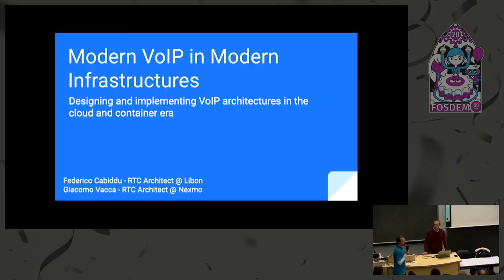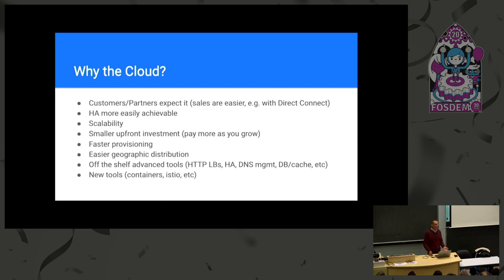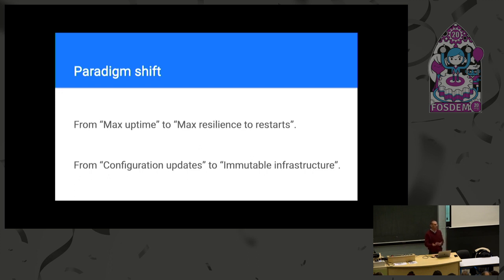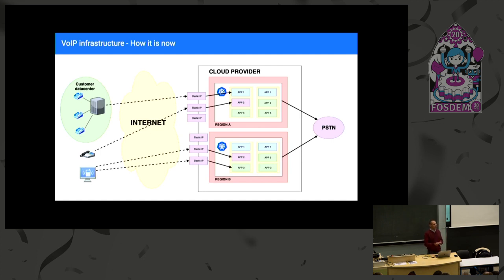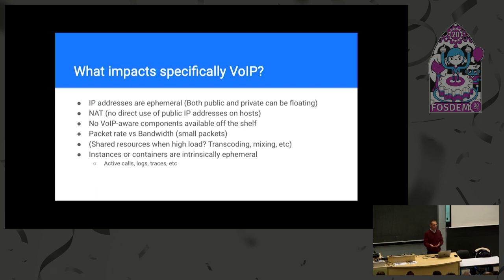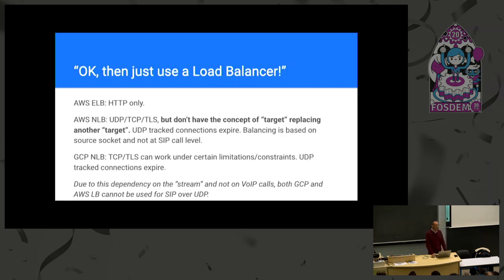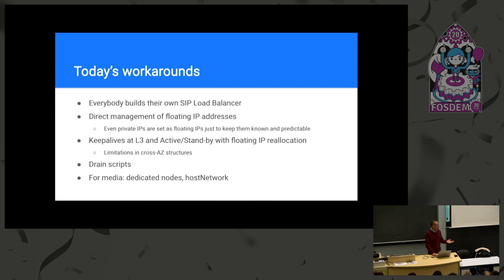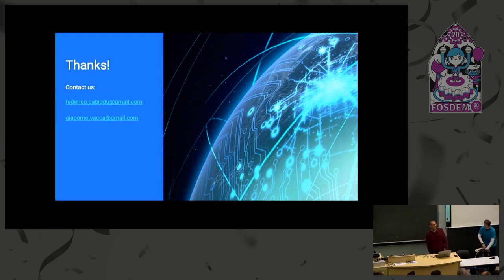Modern VoIP in Modern Infrastructures Designing and implementing VoIP architectures in the cloud an…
Modern VoIP in Modern Infrastructures Designing and implementing VoIP architectures in the cloud and container era
by Giacomo Vacca

In the last years we have seen huge changes in IT infrastructures and concepts. VoIP architectures too are evolving towards Software Defined Telecoms. In this talk we'll see how VoIP solutions are being shaped by the Cloud, the open points and share some thoughts about its future.

This is co-authored by Giacomo Vacca and Federico Cabiddu.

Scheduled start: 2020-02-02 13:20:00